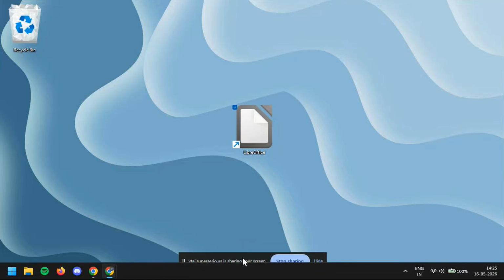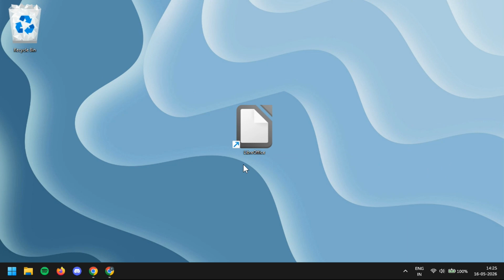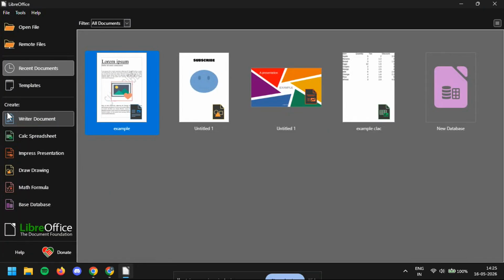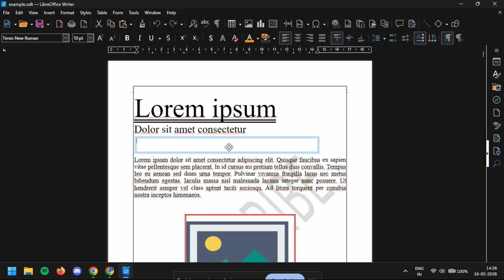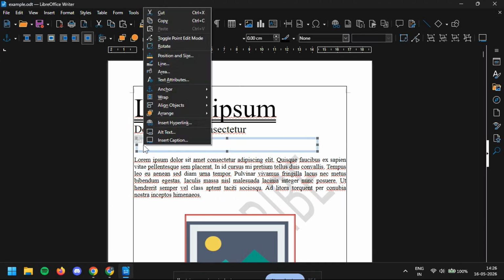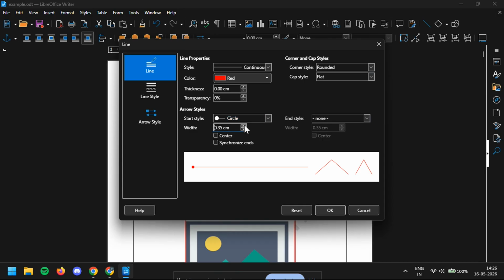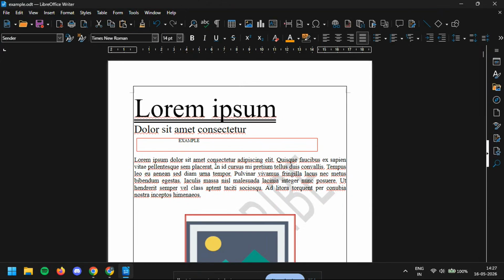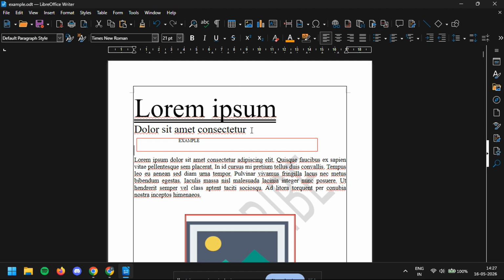How To Insert A Text Box Border In LibreOffice Writer (Easy Step By Step Guide)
Learn how to insert a text box border in LibreOffice Writer with this easy step-by-step tutorial. Add, customize, and style text box borders to make your documents look more polished and professional.

🕚Timestamps:
0:00 Intro
0:16 Open LibreOffice Writer
0:33 Select Or Insert The Text Box
0:52 Right-Click The Text Box Border
1:08 Open Line Settings
1:28 Choose Border Style, Color, And Width
1:50 Apply The Border And Finish

✍️What You'll Learn In This Video:
• How To Open LibreOffice Writer And Access A Document
• How To Select The Correct Text Box For Editing
• How To Right-Click The Text Box Border
• How To Open The Line Settings In LibreOffice Writer
• How To Change Border Style, Color, And Width
• How To Apply A Border To A Text Box
• How To Make Text Boxes Look More Professional

💡Pro Tips:
• Use a thin border for clean, professional documents
• Choose a contrasting color to make important text boxes stand out
• Adjust the line width to match your page layout
• Recheck the selected box before applying changes if you have multiple text boxes
• Use borders to highlight notes, quotes, and callouts

📱 Download LibreOffice Mobile:
LibreOffice does not currently offer an official mobile app.

LibreOffice, LibreOffice Writer, text box border, insert text box border, writer tutorial, LibreOffice tutorial, document formatting, border style, line settings, text box, office tutorial, how to, step by step, desktop app, word processor